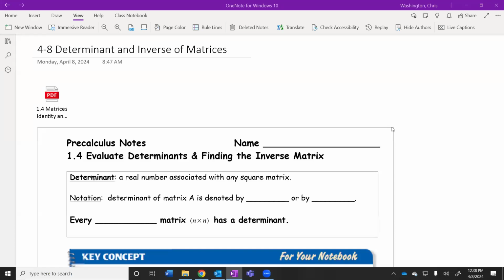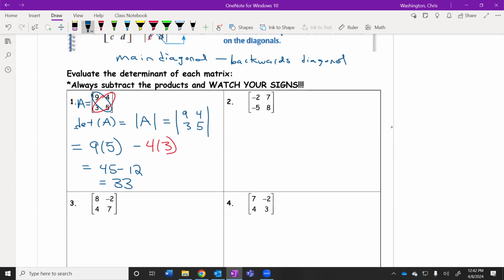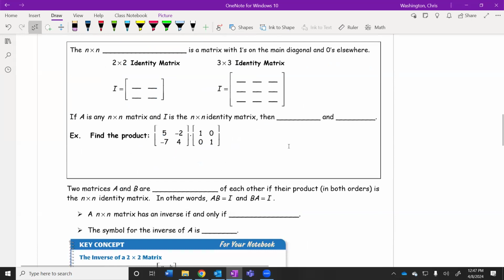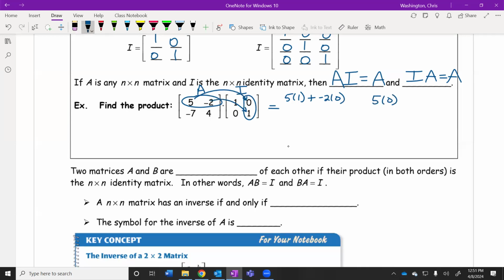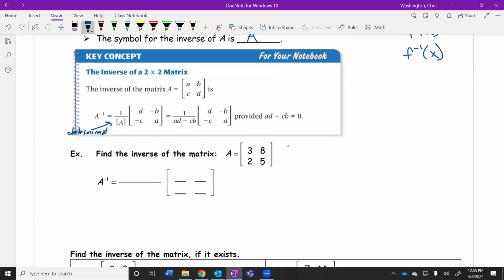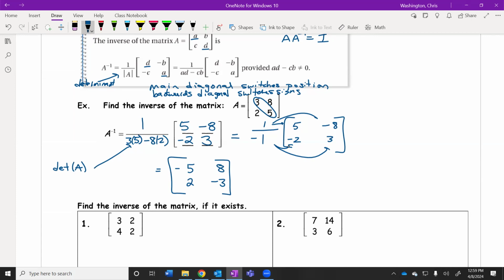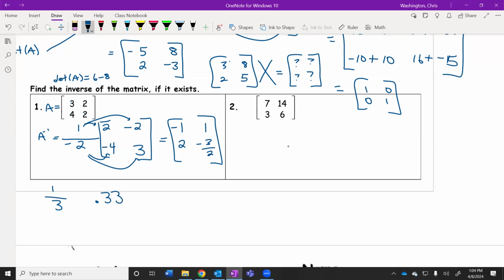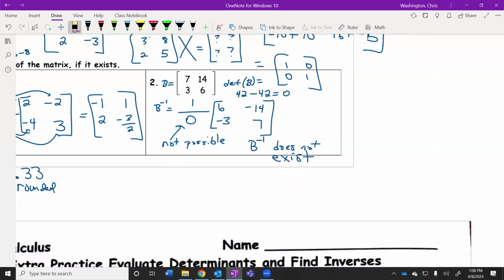Determinant and Inverse of 2x2 Matrix